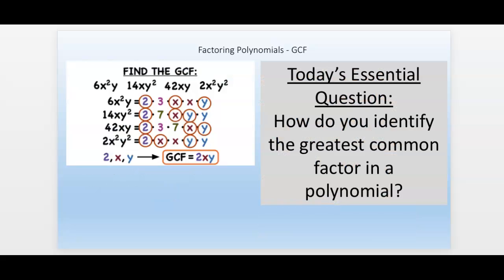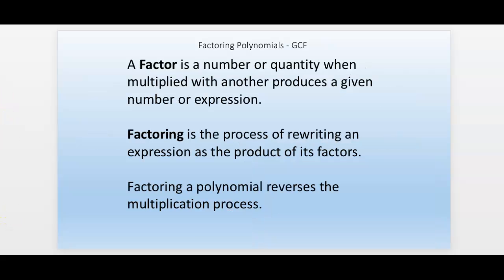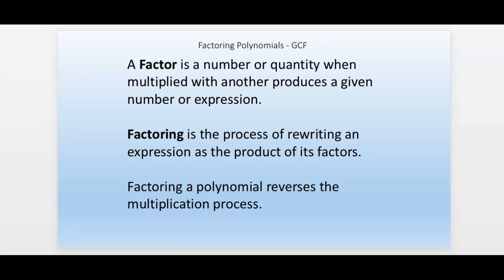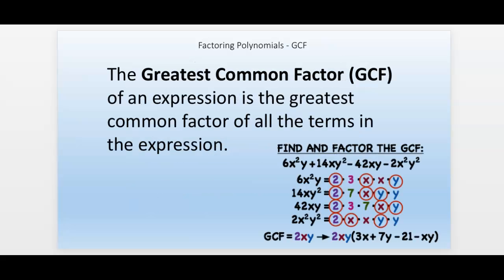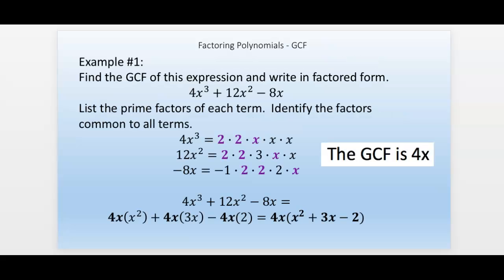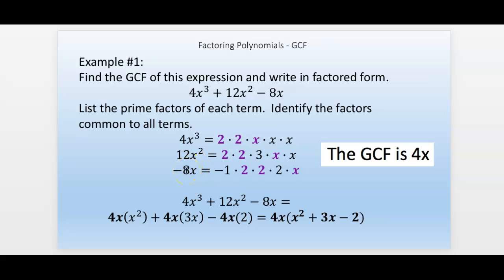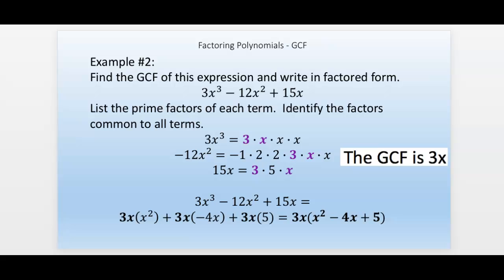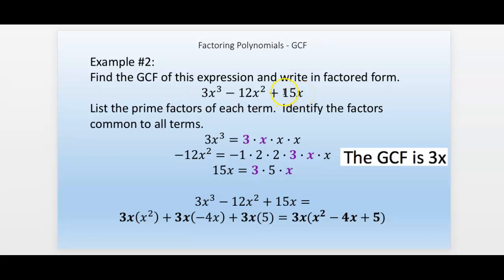23 Factoring Polys GCF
23 Factoring Polys GCF